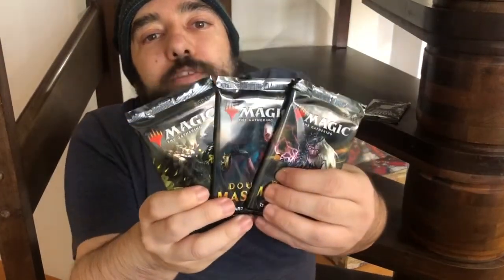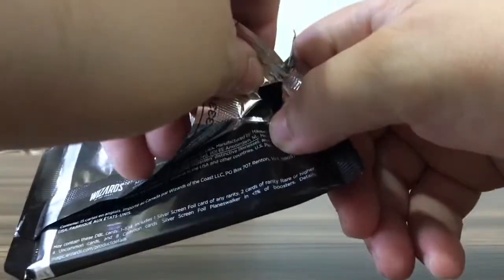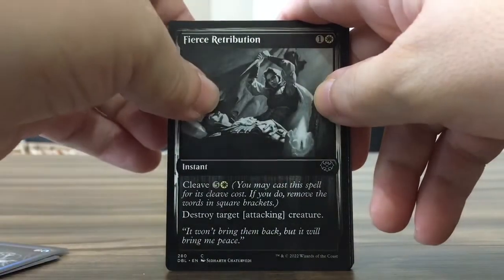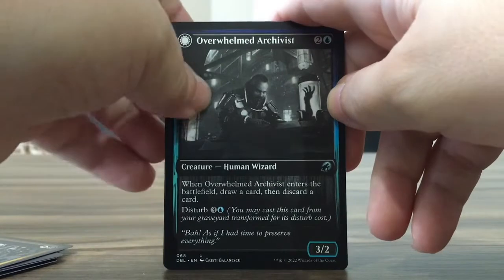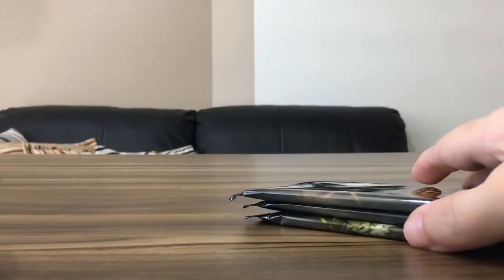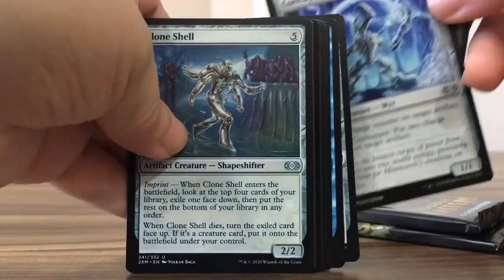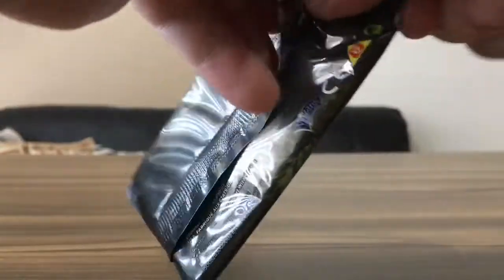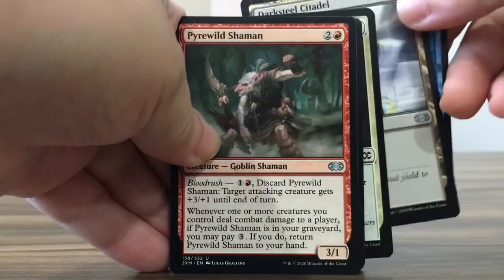Innistrad Double Feature Review / Opening + 3 Packs of Double Masters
Nice MTG cards, what will happen to Double Feature?